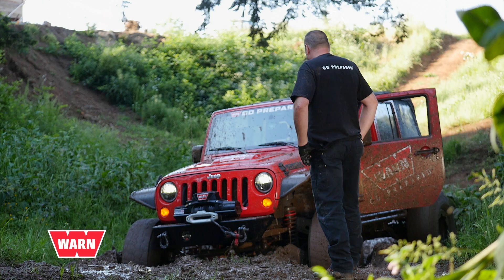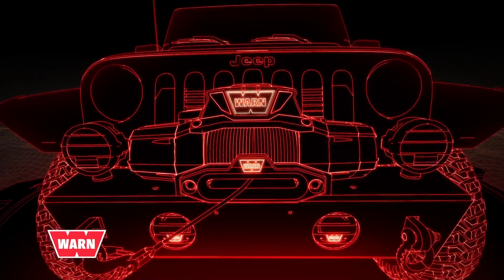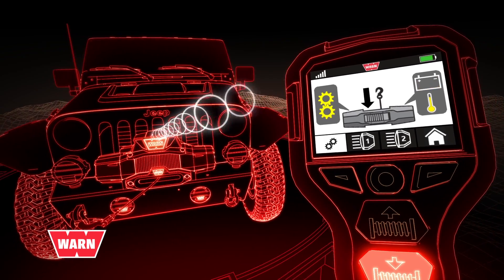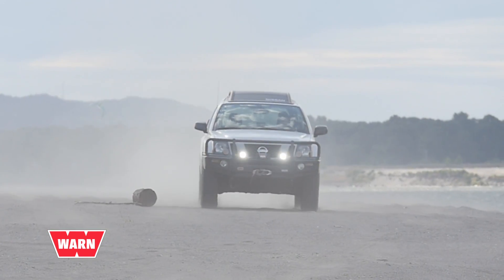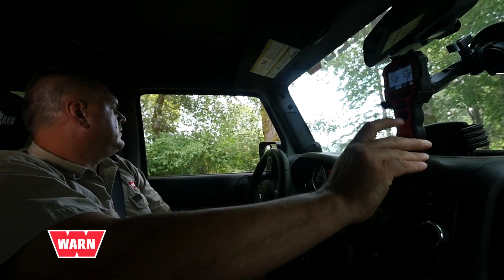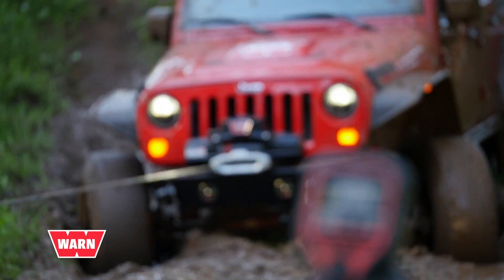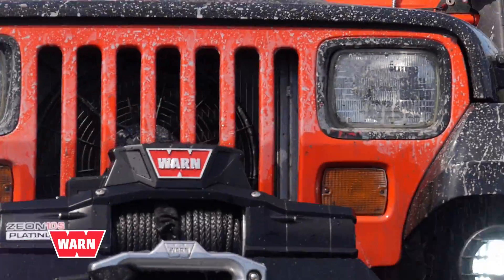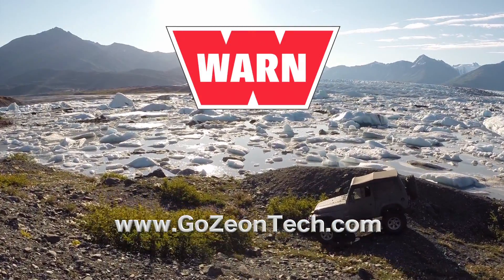WARN ZEON Platinum Advanced Features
The WARN ZEON Platinum is more than just a winch with wireless control: It's the state-of-the-art in command and control for vehicle recovery. Learn about the advanced features of this winch, including the Advanced Wireless Remote, automatic remote clutch, and ability to plug in 12-volt accessory and operate them with the controller.